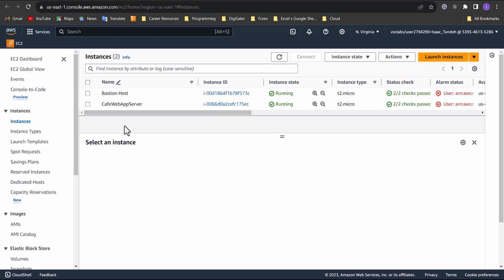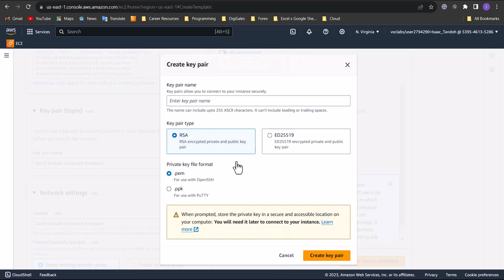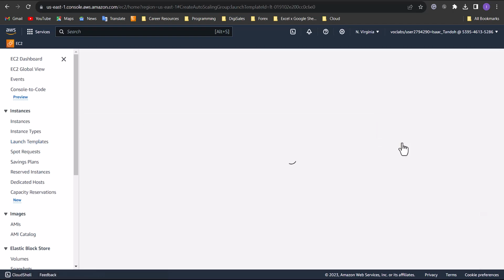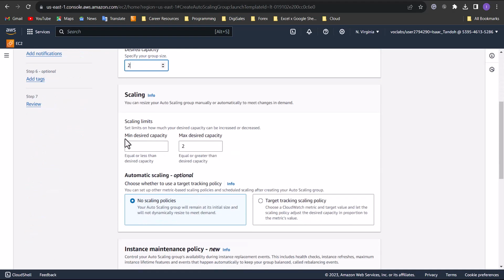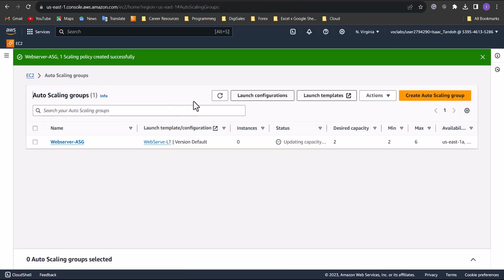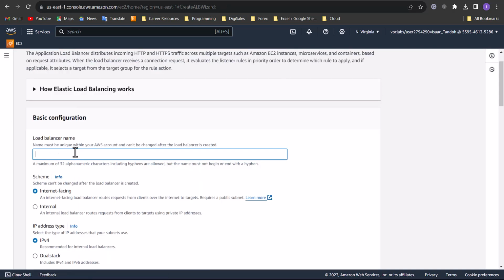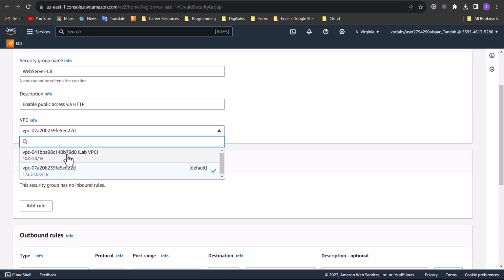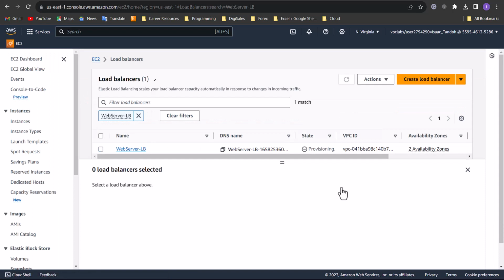003 Creating an Autoscaling Group and Load Balancer